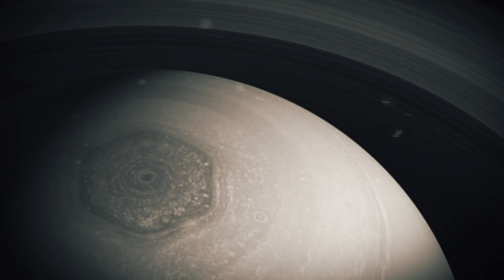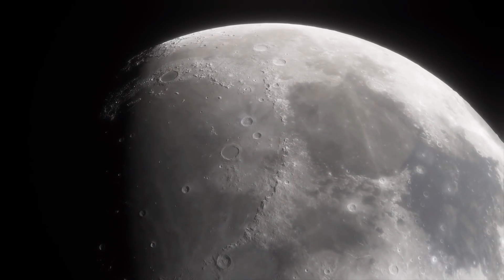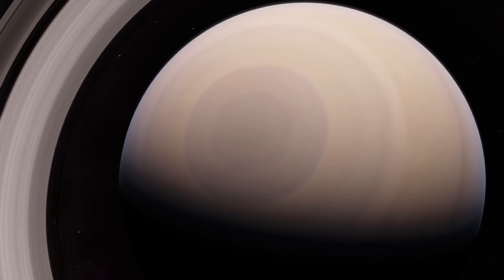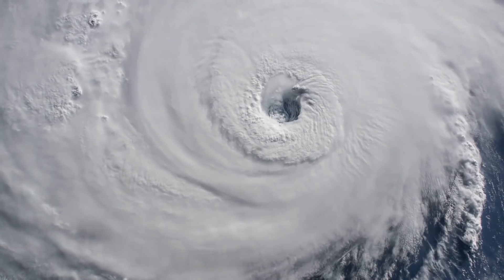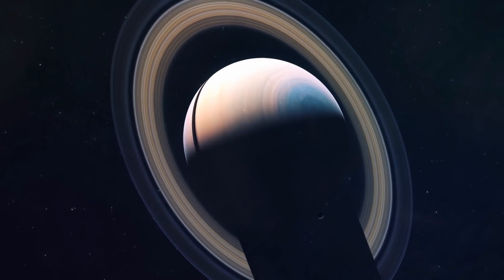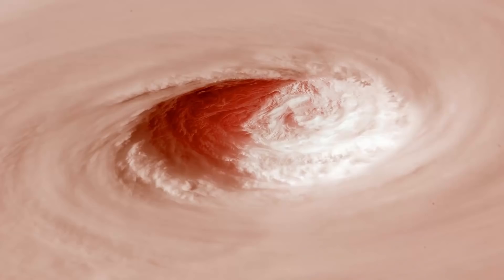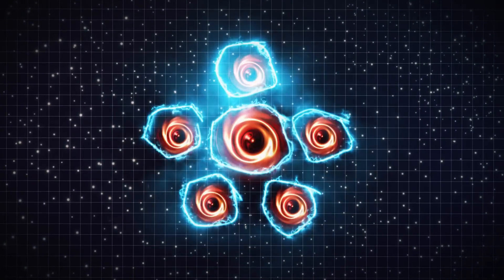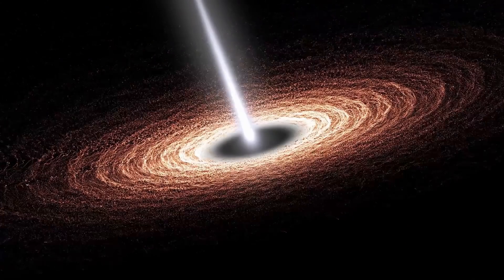Astronomer Discovers Strange Hexagon On Jupiter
NASA and other scientists have released images of not one, but two strange shapes found on planets in our solar system. This mysterious pair of hexagons has stunned scientists across the globe and has left them asking two major questions: What are they? And how did they form?

In this video, you’ll find out exactly what this hexagon-shape phenomenon really is, where they came from, and what it reveals about these two terrifying planets.